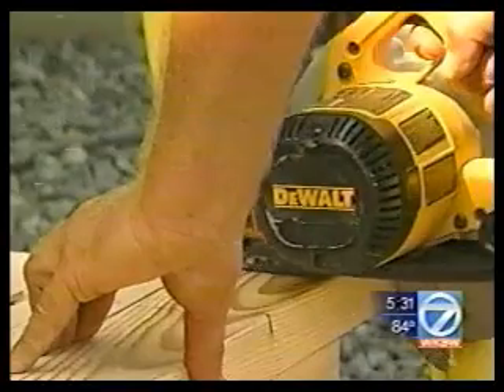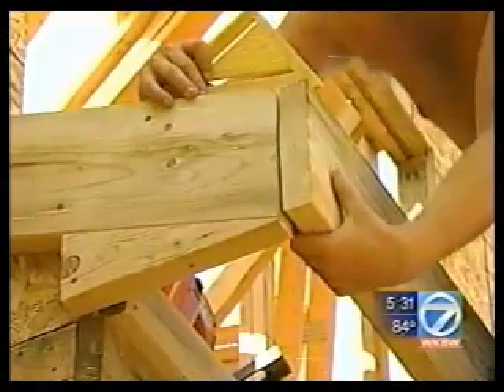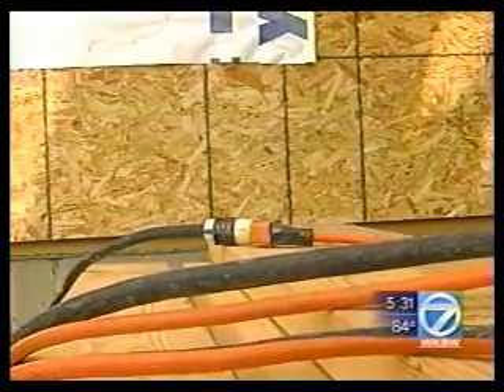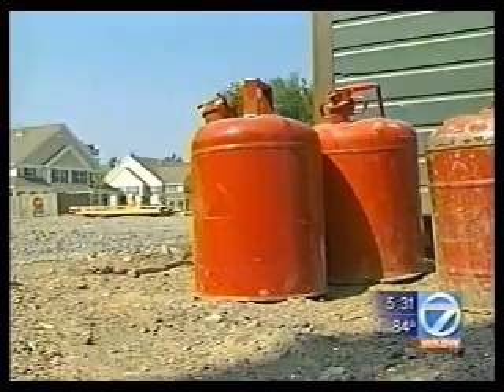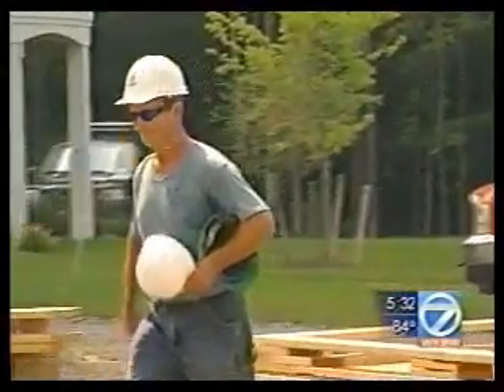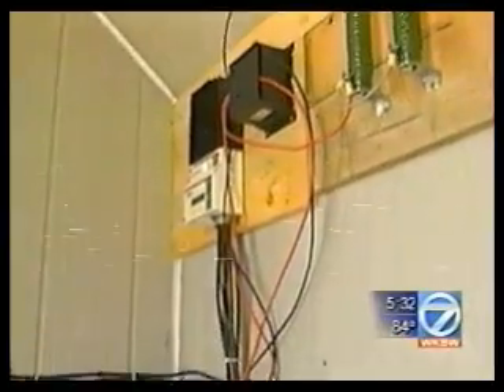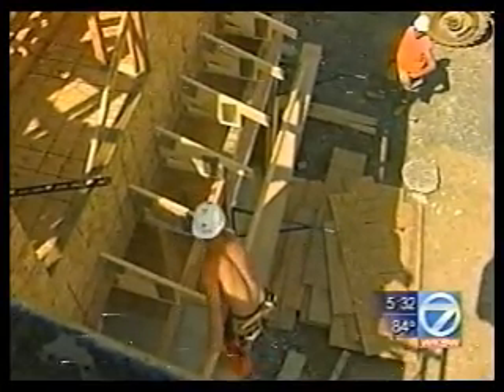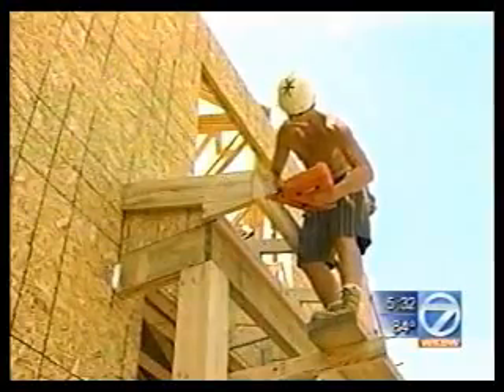Solar Wind Generator Green Construction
Solar Wind Generator at work on a western NY construction site, completely replacing the framing crew's gasoline generator.  Saved the framing company, Canadice Construction, the expense of 553 gals of gasoline in a 4 month period.